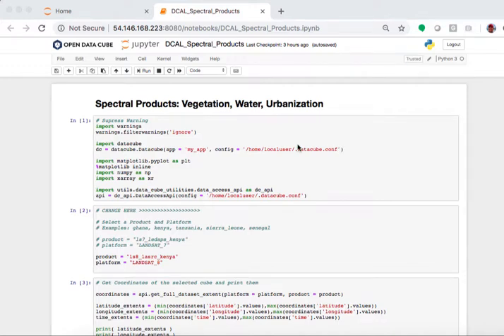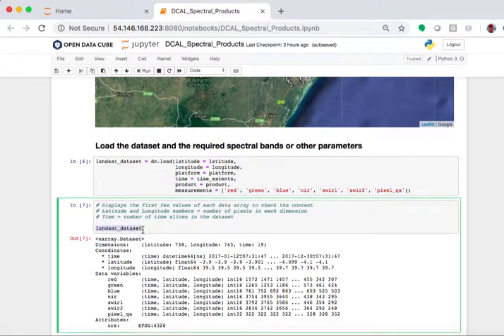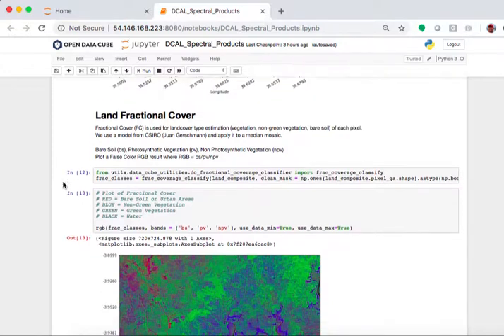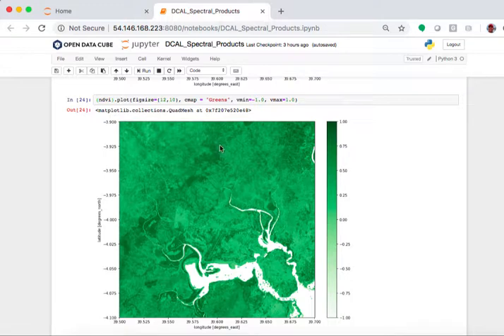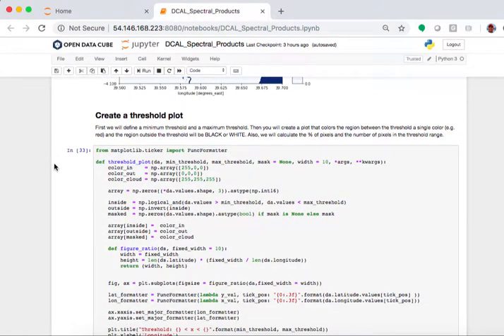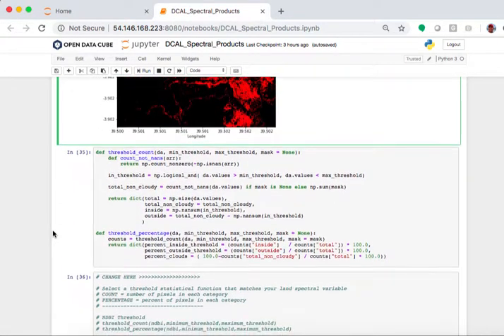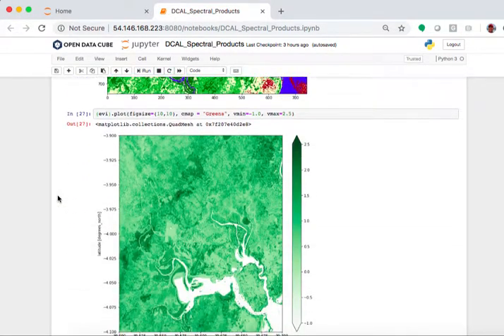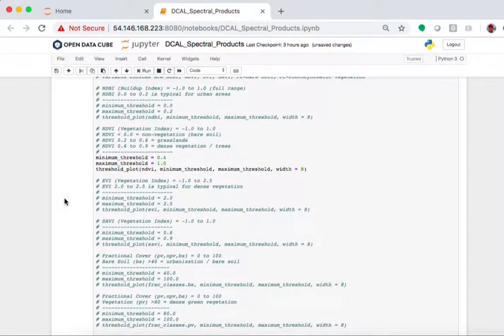Data Cube Application Library (DCAL) - Spectral Products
This tutorial covers Jupyter notebooks and a variety of spectral products. These include NDBI, NDVI, NDBI, SAVI, EVI, and Fractional Cover.